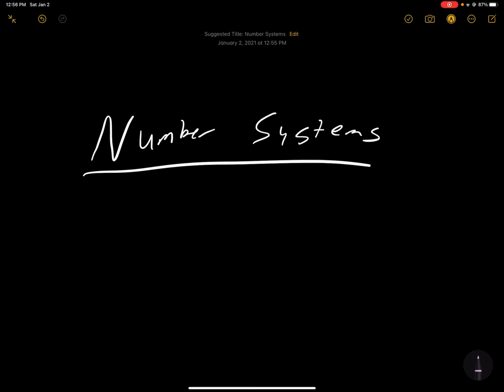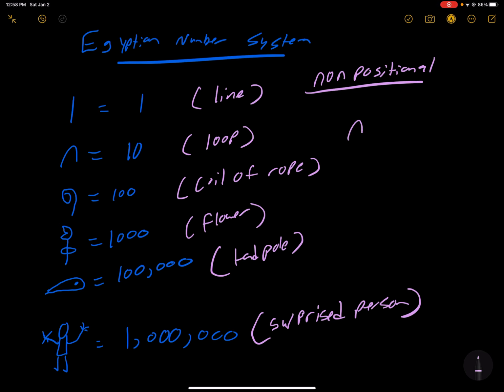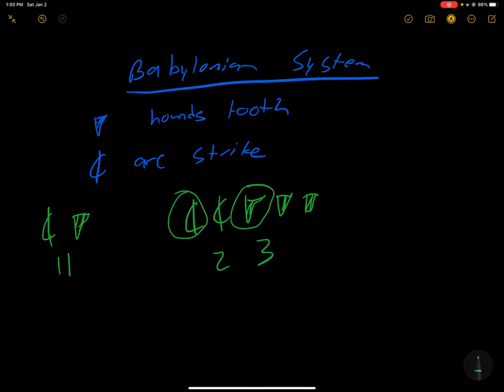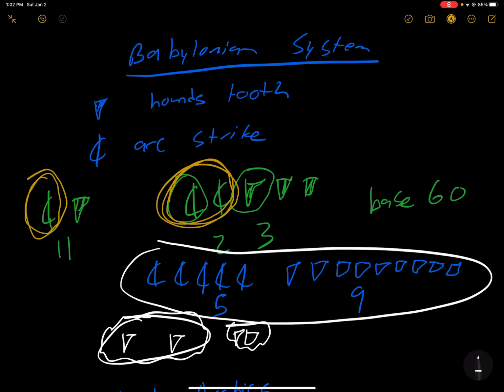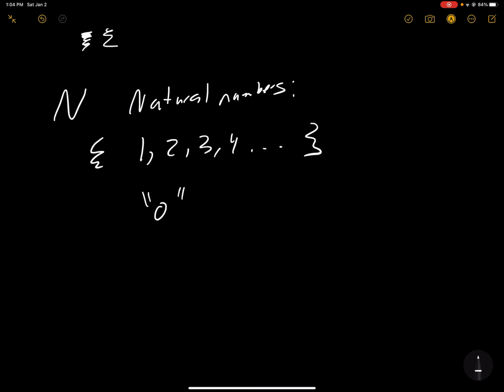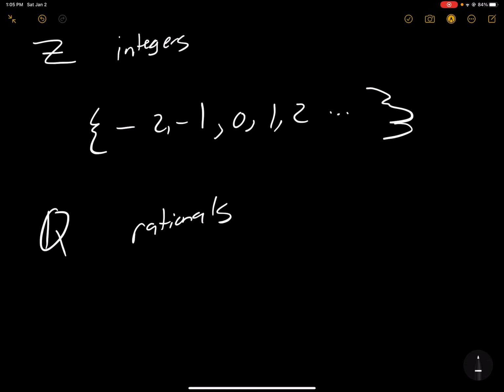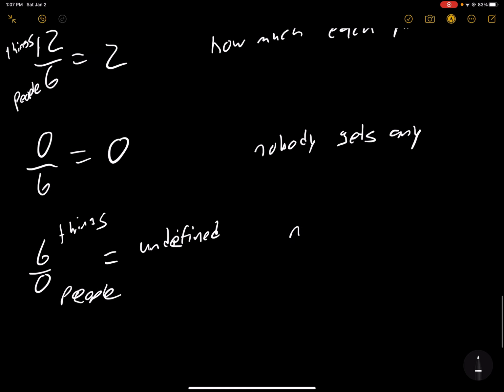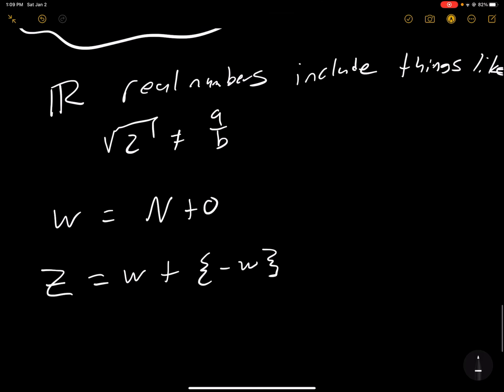Introduction to number systems